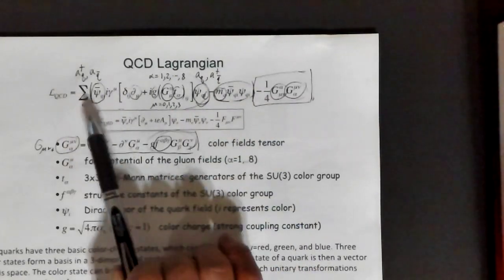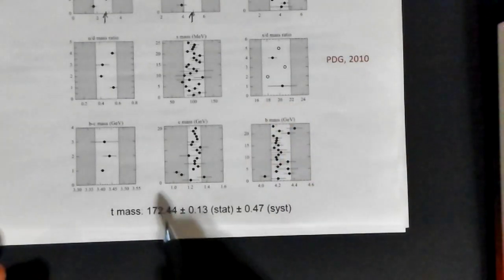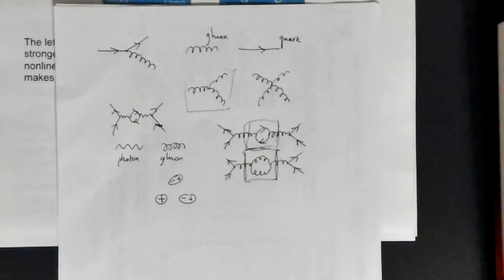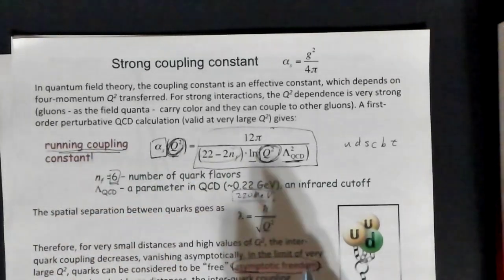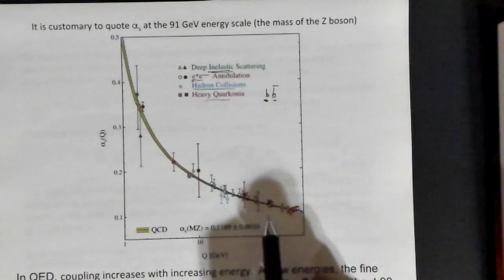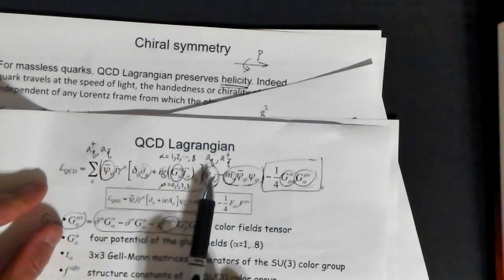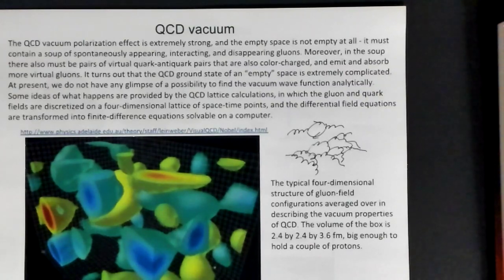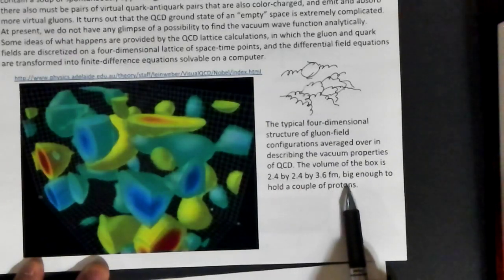PHY_492_802_Fri_Mar_27_2020